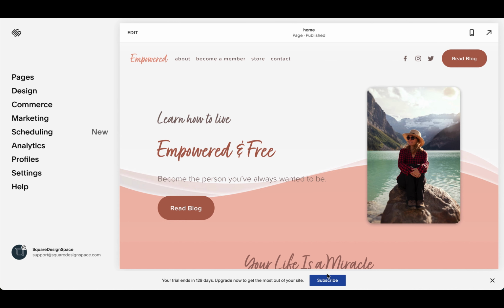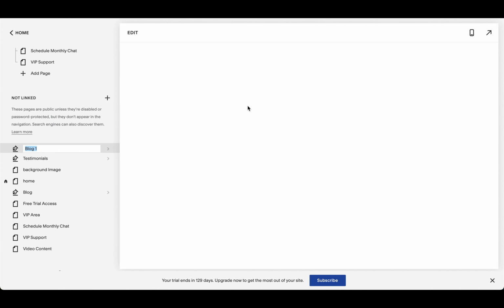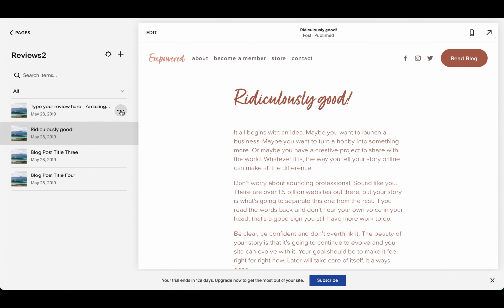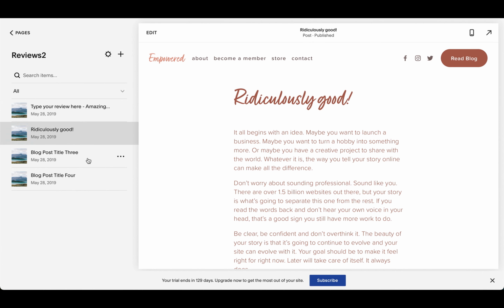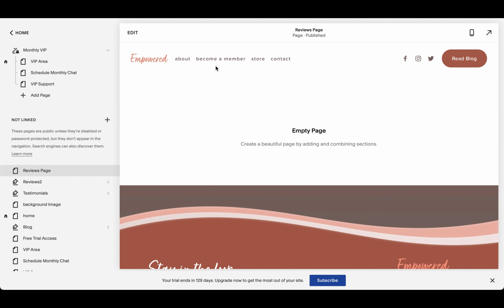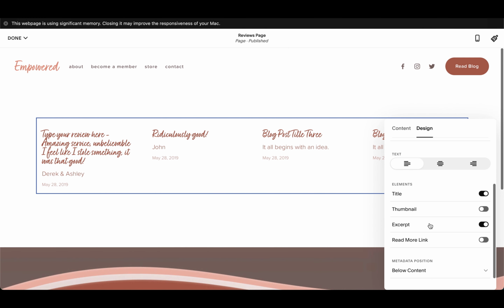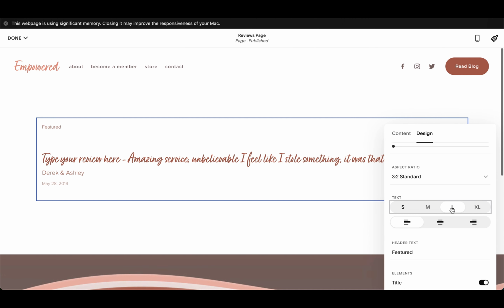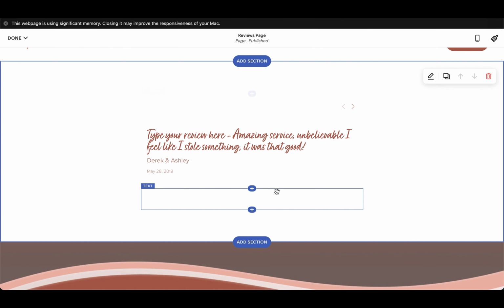How to Build a Reviews Slider in Squarespace 7.1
Build a text slider to showcase your best reviews in Squarespace 7.1 without writing a single line of code.